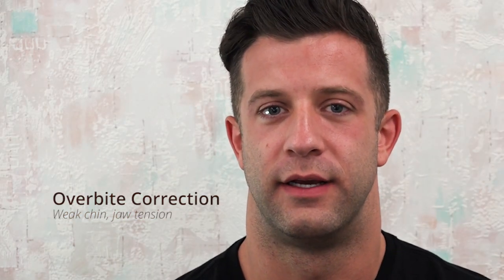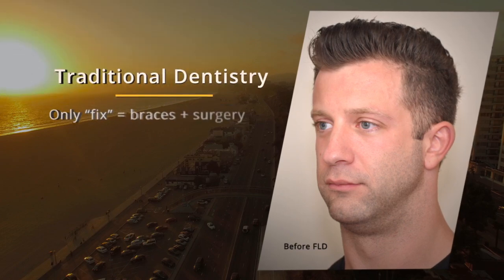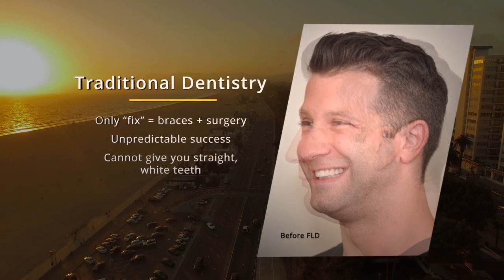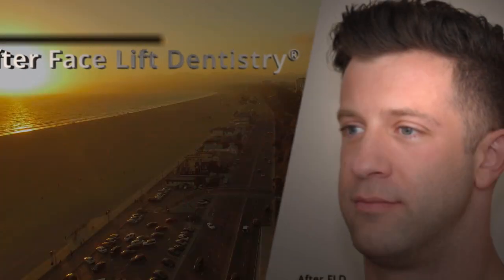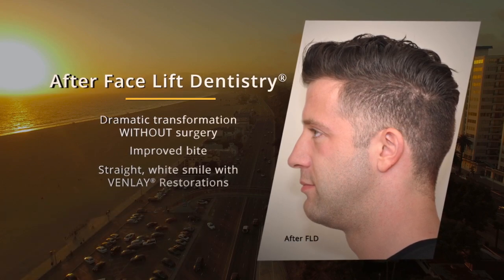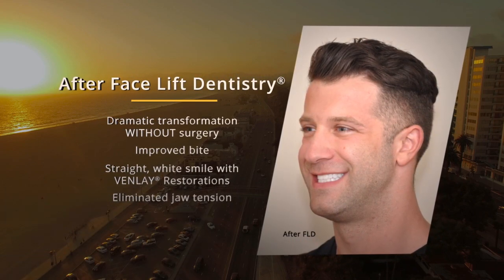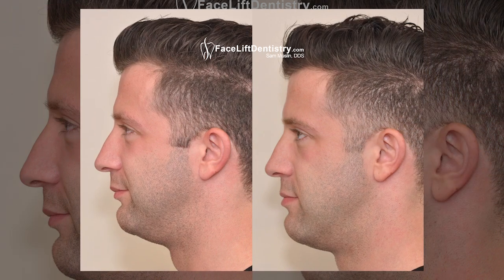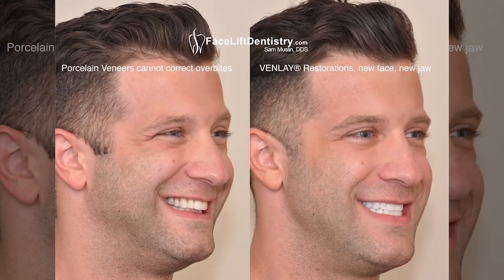Overbite Jaw Surgery Alternative, Only 8-Days. No Drilling, No Braces, No Surgery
Your chin is not as small as it looks.  The overbite makes your chin look smaller because the overbite pushes your jaw back towards your throat.  The retruded jaw position is what compromises your facial profile.  This patient had 10 upper porcelain veneers and 10 lower veneers that made his overbite worse.  Porcelain veneers cannot correct overbites.  Many patients with overbites experience premature facial collapse due to the retruded jaw position.  Instead of surgically cutting your jaws with braces and clear aligners, (which can easily relapse), we have a much more reliable approach that has far less risk.   The Face Lift Dentistry® method does not cut your jaws to fit your teeth.  Instead, we build an individual layer of porcelain over each tooth to fit your teeth to your jaws.

The porcelain layer is called VENLAY® bite restorations and they improve the shapes, sizes, cusp position, jaw position, correct the overbite and greatly improve the color of your teeth.   All of your teeth are treated at one time in order to correct the overbite and give cosmetic benefits that are above and beyond the other methods as porcelain veneers and you don't even need a shot if your teeth are healthy!

Veneers cannot correct overbites and in fact, they make overbites deeper!  Besides getting a smile that is beyond veneers, you gain facial support and lip support that can reverse the impact of aging at the source.  You can experience a significant reduction in TMJ pain, headaches, and jaw pain with the new jaw position that is tested with JawTrac® before any treatment starts to your teeth.  You cannot test jaw surgery, braces, or aligners.   Face Lift Dentistry®, with JawTrac® and VENLAY® bite restorations, are a comprehensive approach to bite correction that is designed to "optimize" you from every angle and expression without drilling down your healthy teeth.  Watch the video.

Dr. Muslin offers a no-surgery overbite correction and receding chin treatment that is effective and can be completed in eight days. No orthognathic surgery, clear aligners or braces, and no downtime. It goes deeper than cosmetic dentistry to improve dental health, while also creating a beautiful smile.

By using JawTrac® to align your jaw and VENLAY® Restorations with the no-surgery Face Lift Dentistry® method to correct your overbite and receding chin, you will have a balanced bite to compliment your face and have a more attractive and youthful appearance overall.

After 47 years, Dr. Sam Muslin has retired.
He is now focusing on sharing his expertise with other dentists.